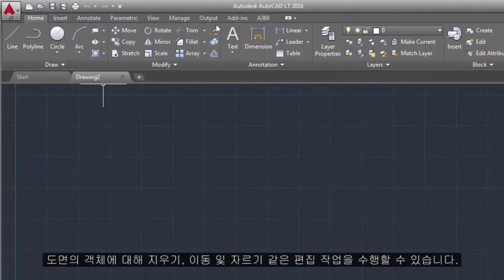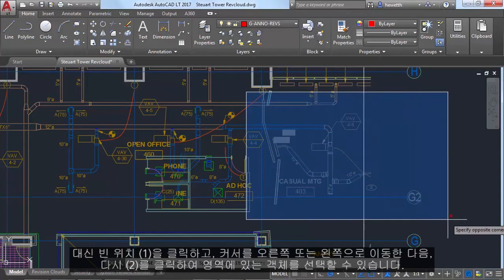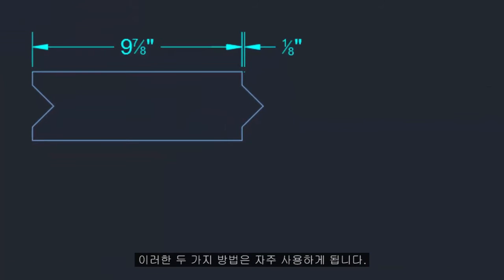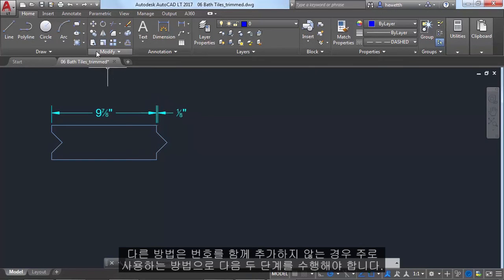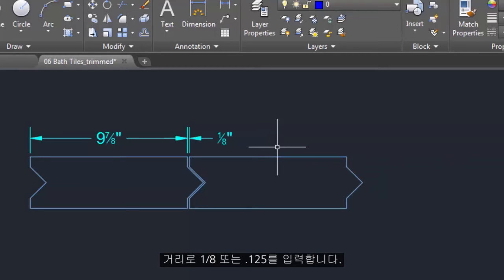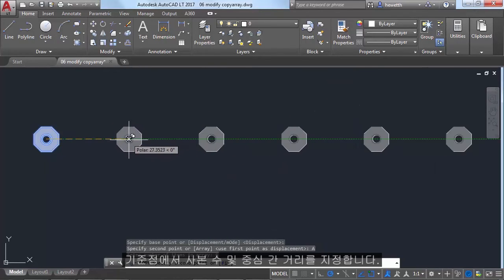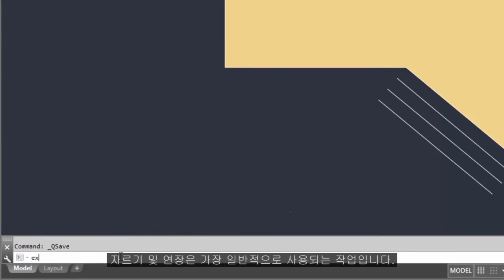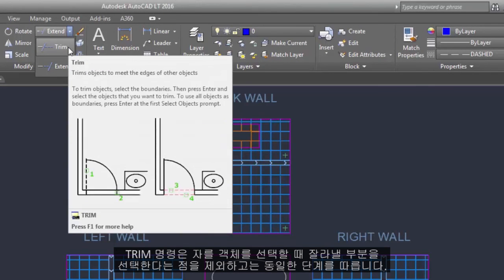AutoCAD Basic을 연구하는 히치하이커를 위한 안내서 (9) 수정1